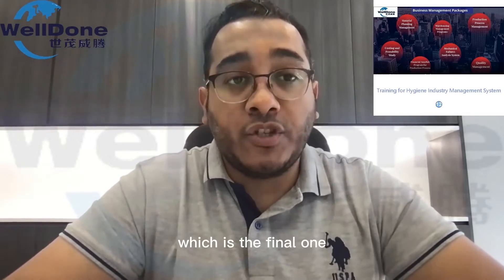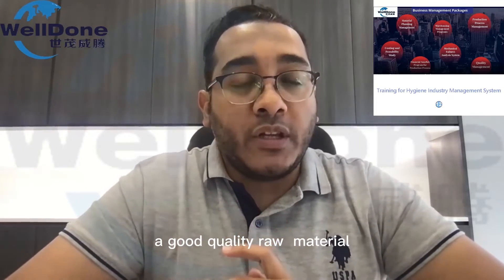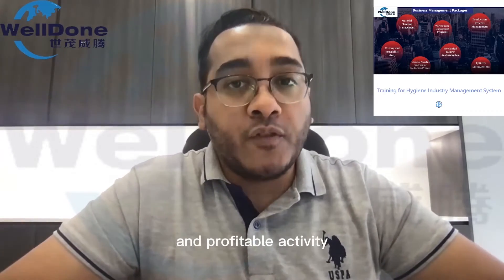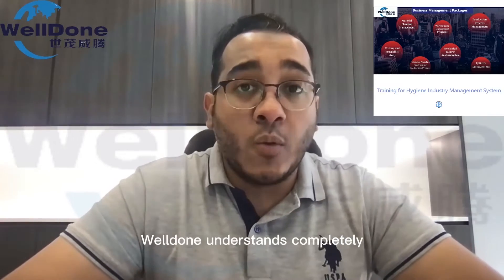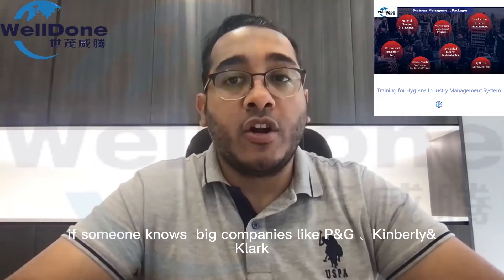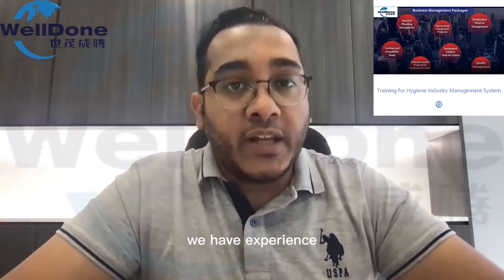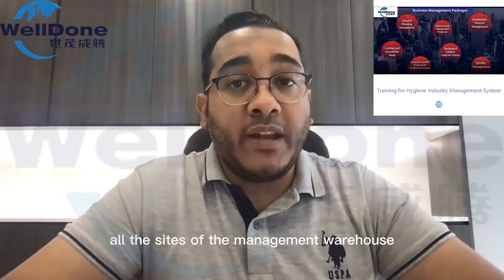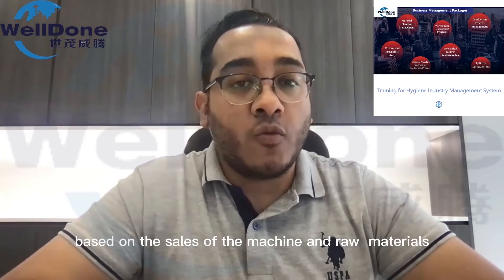WELLDONE （CHINA）INDUSTRY -how to place machine order？step 12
Step 12: After the machine installation, another service we are giving to the customers which is the hygiene industry management system
We have experience to support the customer with the systems and how to run this project efficiently on all the ways, all the sites of management, warehouse planning, production management, etc. All the sides of the project we have a full management system, we give for free based on the sales of the machine and raw material.